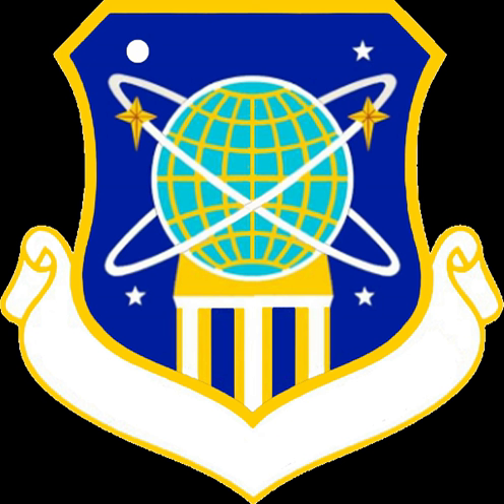3d Space Support Wing | Wikipedia audio article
00:00:16 1 History
00:00:54 2 Components
00:02:07 3 Emblem
00:02:17 3.1 Blazon
00:02:52 3.2 Symbolism
00:03:39 4 See also

- Socrates

SUMMARY
The 3d Space Wing was a wing of the United States Air Force active from 1986 to 1992 at Peterson Air Force Base, Colorado as part of Air Force Space Command.